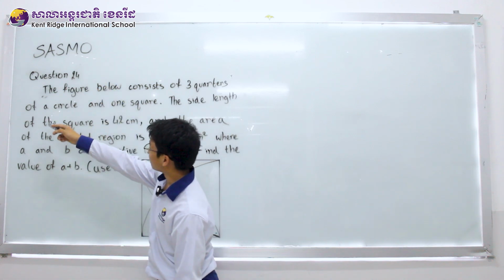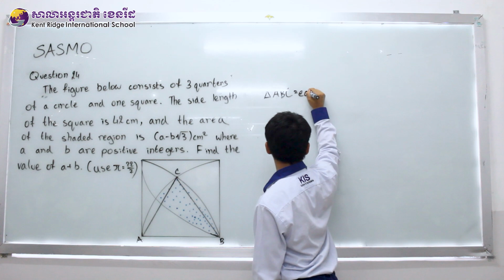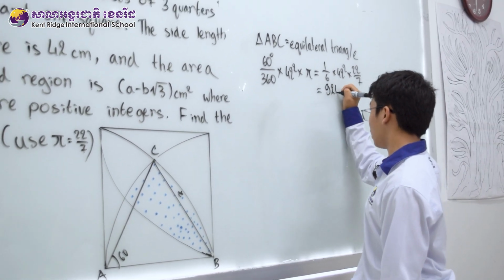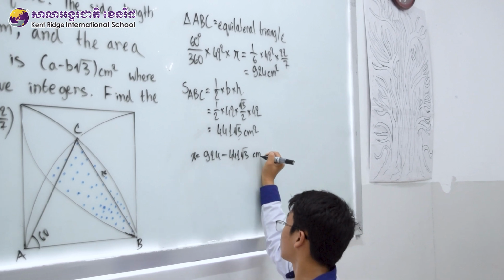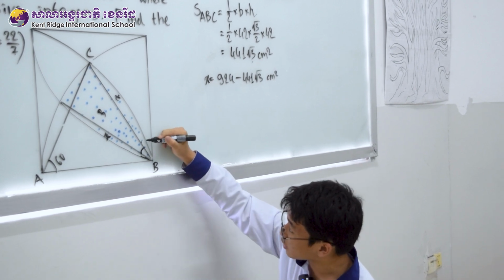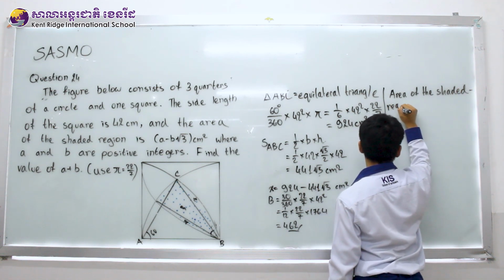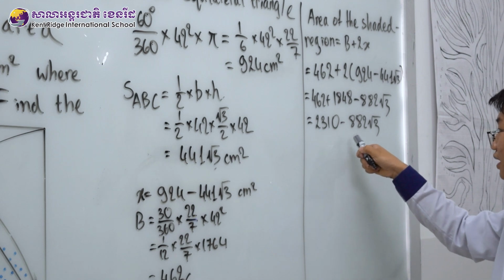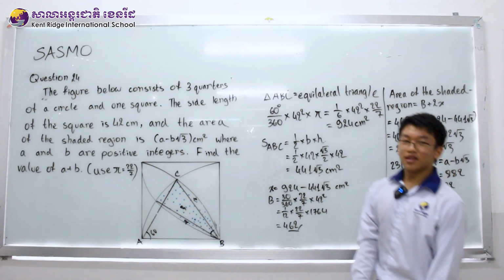How to Solve the Math Exercise By Secondary 1, Part 38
(ភាគទី៣៨) សកម្មភាពសិស្សានុសិស្សថ្នាក់ទី៧ ធ្វើការចែករំលែកចំណេះដឹងដោះស្រាយលំហាត់គណិតវិទ្យា។

(Part 38) Our student in Secondary 1 shares his knowledge on how to solve the math exercise.